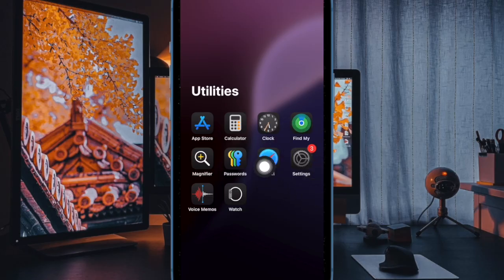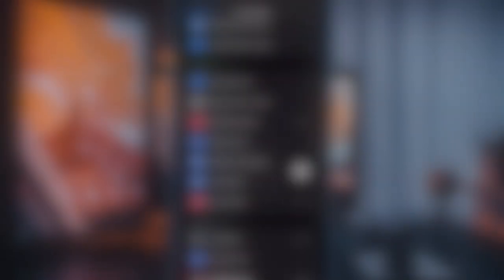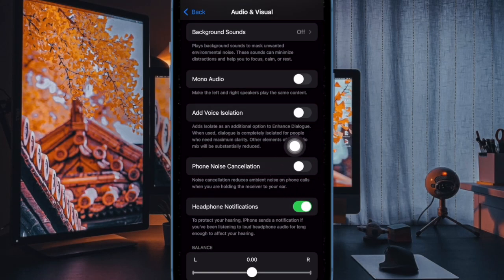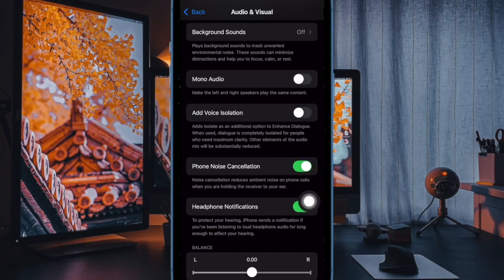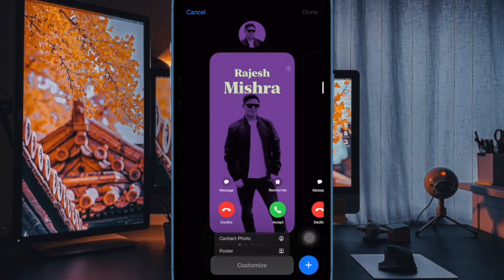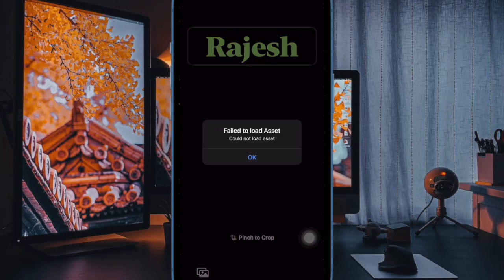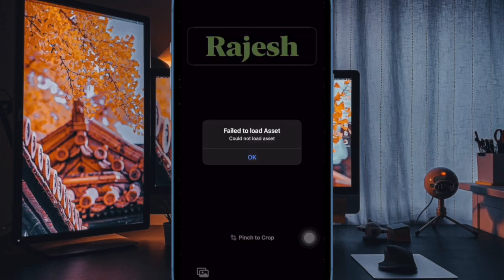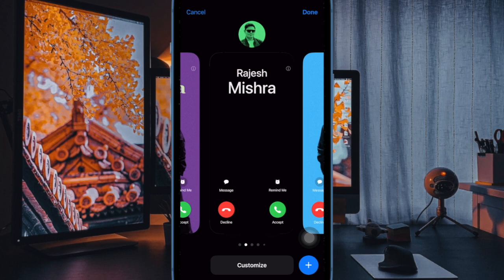How to Enable Phone Noise Cancellation on iPhone in iOS 18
Do you want a clearer phone call on your iPhone? If the answer is yes, here is how you can enable the "Phone Noise Cancellation" feature on your iPhone running iOS 18 or later for a clearer and noise-free conversation experience.